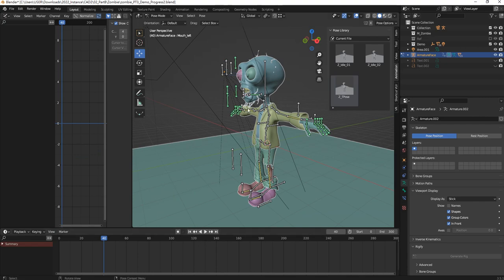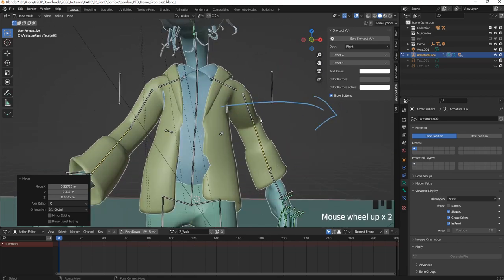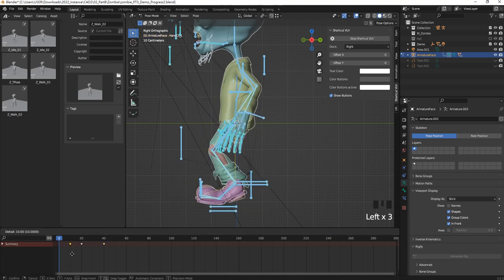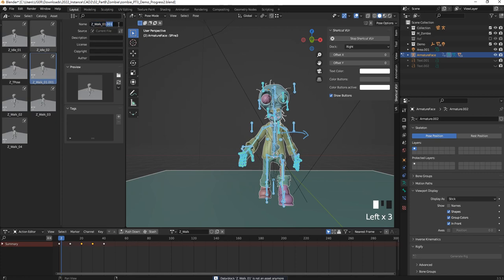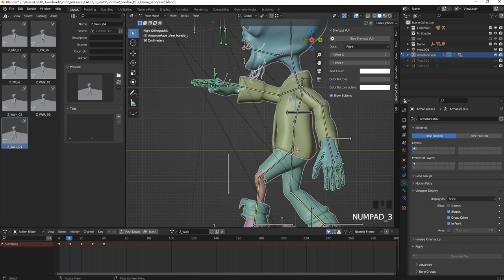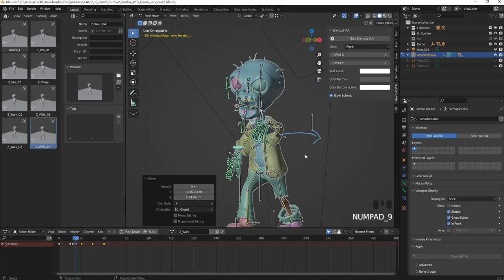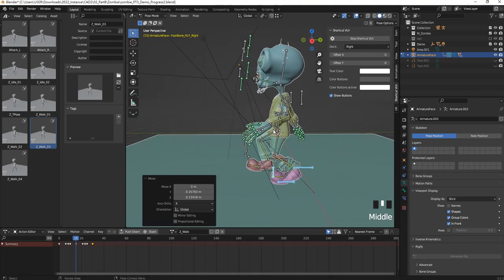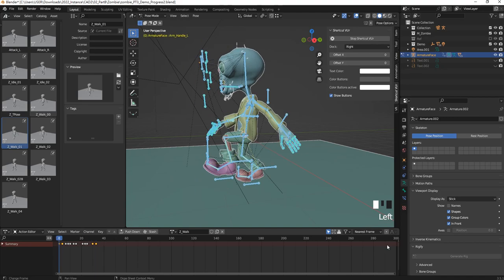LV2_03_NTUT_Blender_021_Pose2_Walk